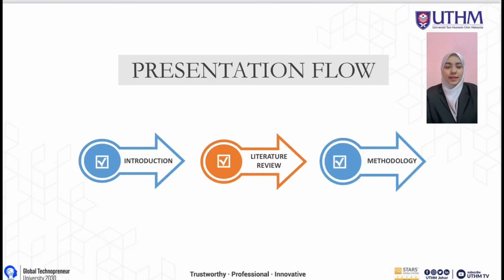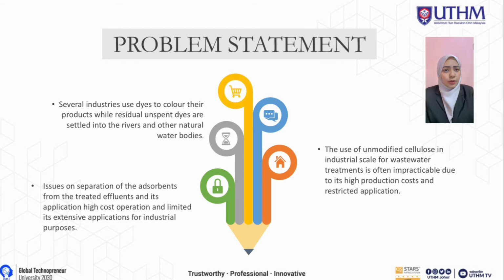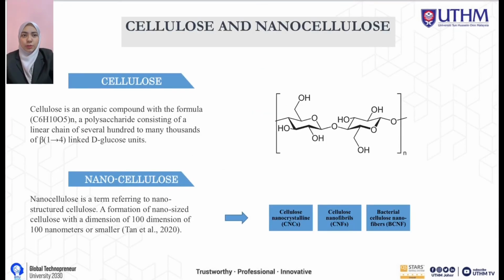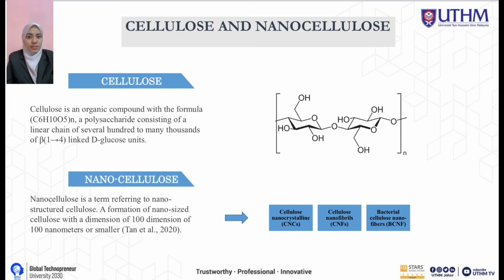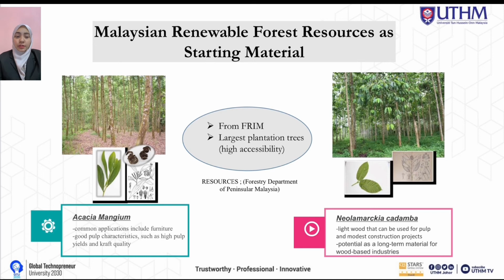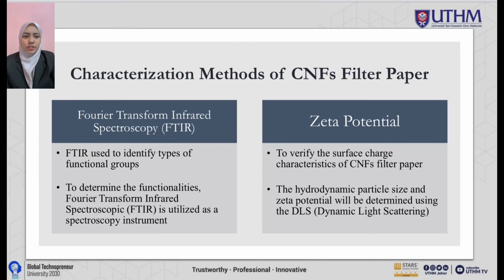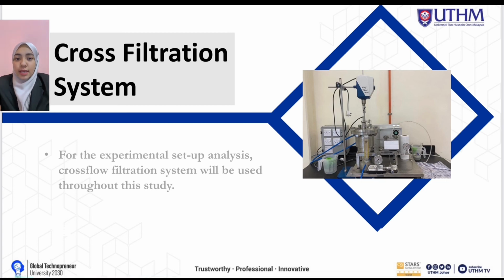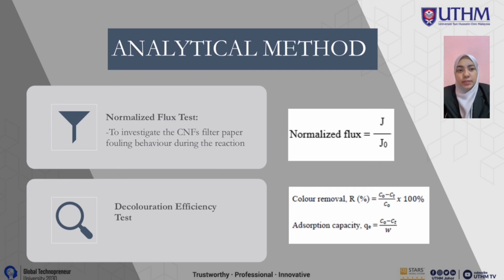BNA_Hanis Nabilah binti Mohd Haris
Title: A STUDY ON THE CHARACTERIZATION OF NEOLAMARCKIA CADAMBA NANOCELLULOSE FILTER PAPER TO REMOVE METHYL ORANGE DYE

Synopsis; Textile wastewater treatment is important for preserving and increasing accesible water resources, as well as minimizing the environmental pollution discharge into the ecosystem. Textiles industries contribute amount of wastewater usage that might be pollutant. Pollutants emitted include both biodegradable and nonbiodegradable compounds such as dyes. Methyl orange dyes are use as a model dye pollutant in this study as it has been used in industry. Uses of dyes in textile wastewater can cause harmful to human health and environment. Due to functionalization and suitability of porosity to remove dye pollutants from wastewater effluent, the most potential cellulose-based nanomaterials such as (Agacia mangium and Neolamarckia cadamba) have been used to determine it. in order to investigate, we used few mechanical analysis to fabricate the physiochemical properties of nanocellulose filter paper.

PSMFTKSem2_2021/2022